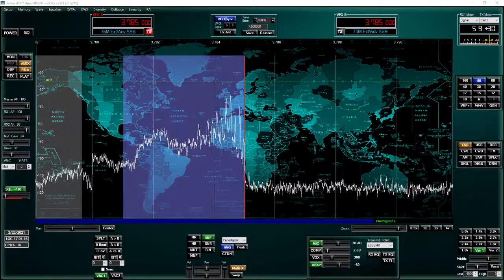ESSB Apache Labs Anan/7300- My Approach to Making the Magic Happen!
Here I share my approach to getting the best, sweetest sounding audio out of the Anan and Icom 7300. I will discuss how to listen, monitor and go over some of the equipment I'm using and settings in the rigs.
Cheers!